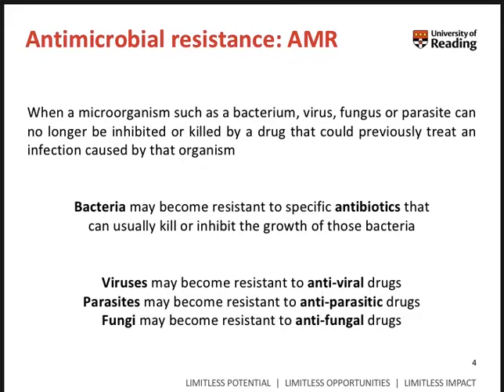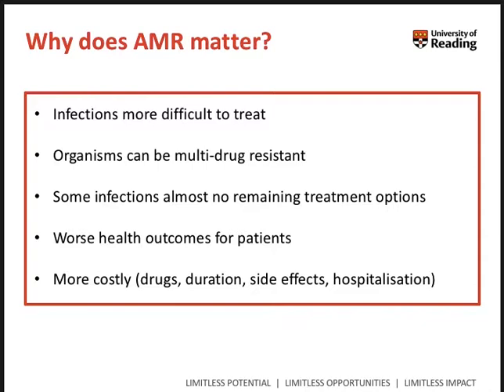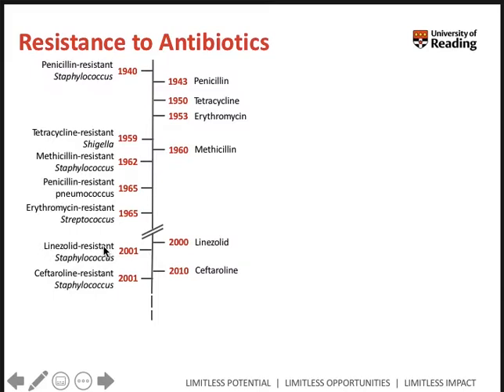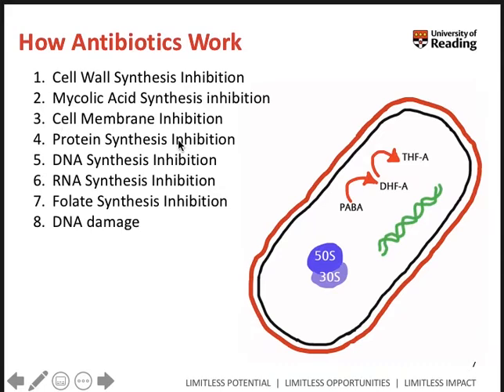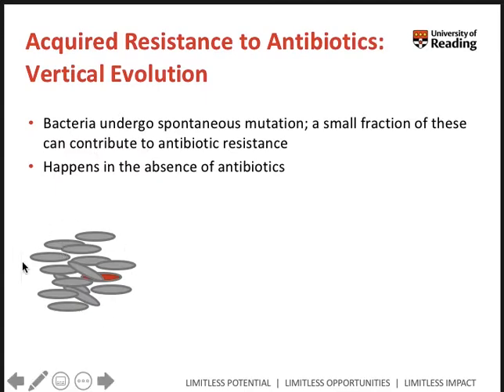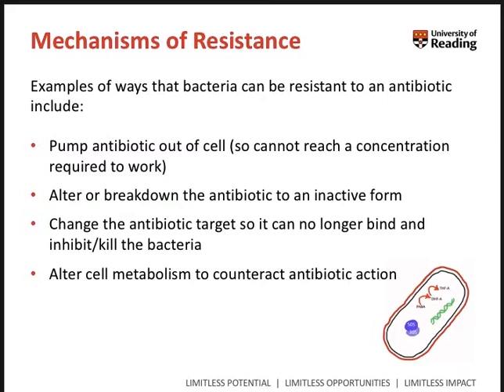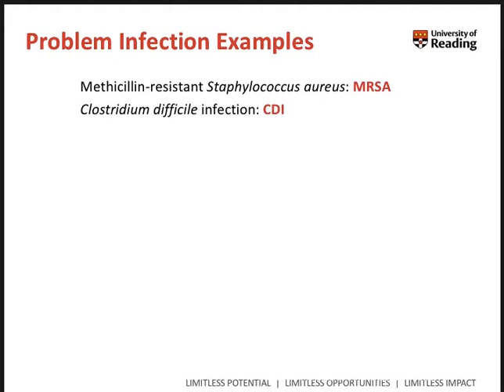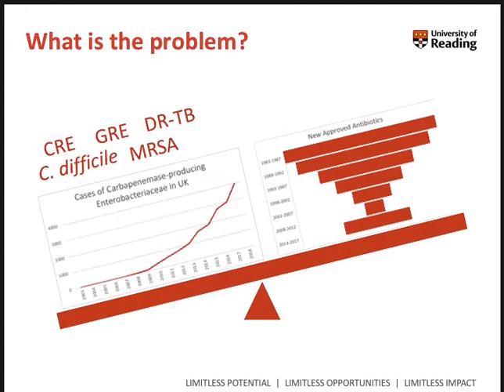Antimicrobial Resistance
A taster session about antimicrobial resistance with Dr Angela Bithell